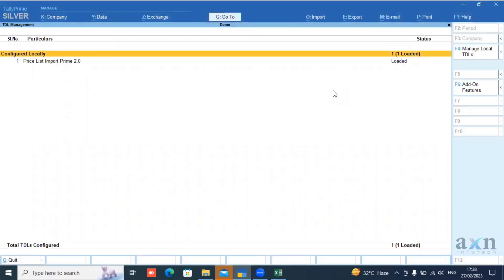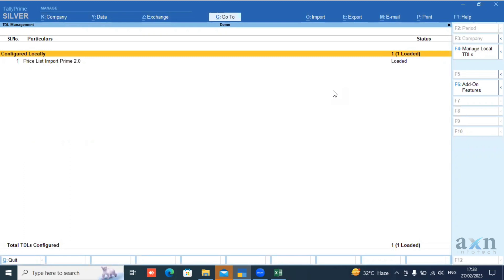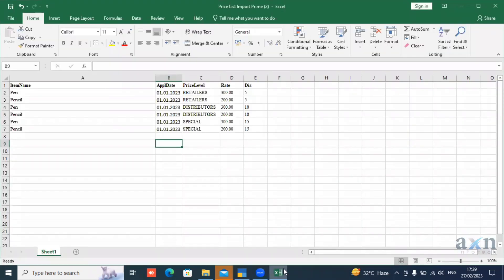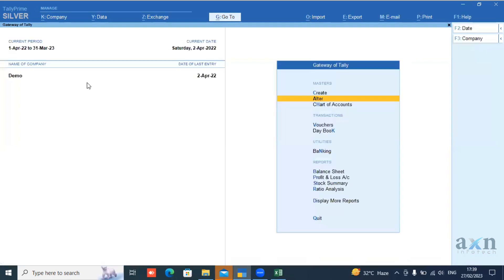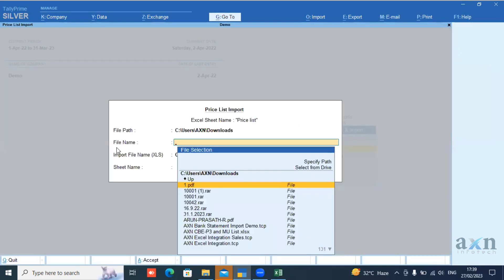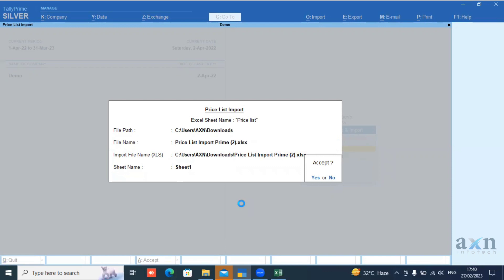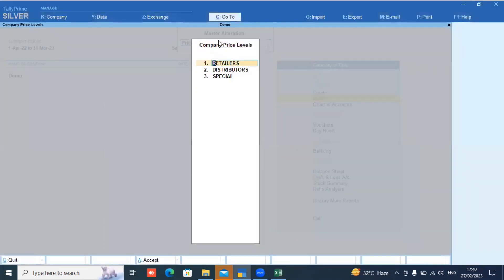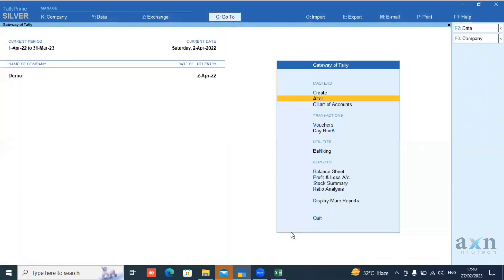Price List Export and Import in Tally | TallyPrime TDL | Tally Customization | Tamil (AXN Infotech)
Struggling with manual input of Price List in TallyPrime?
                                  AXN's Price List Export & Import Addon makes your work easier. With this tool, you can easily import a price list from Excel and save tons of time! See how it works and how it lets you do more in less time. Get ready to get rid of tedious manual work & enjoy the convenience of automated price list import & export.!

For further Support Contact
AXN Infotech
 Tirupur | Coimbatore | Erode | Salem | Madurai | Trichy | Chennai | Kumbakonam